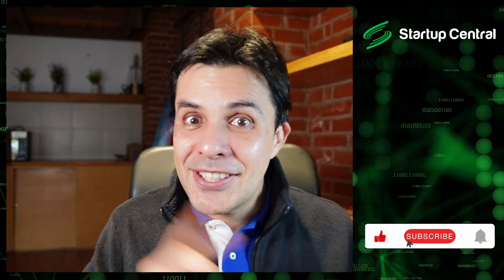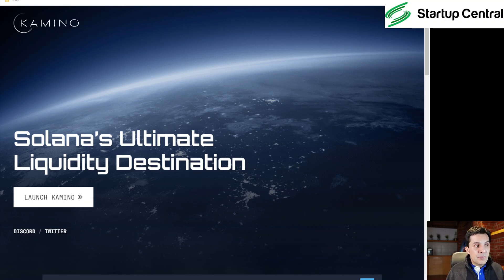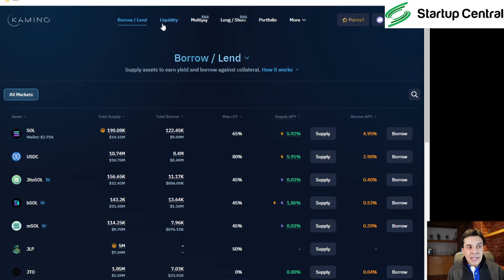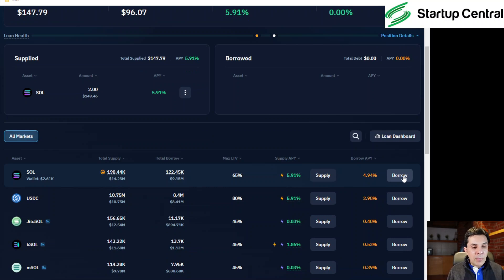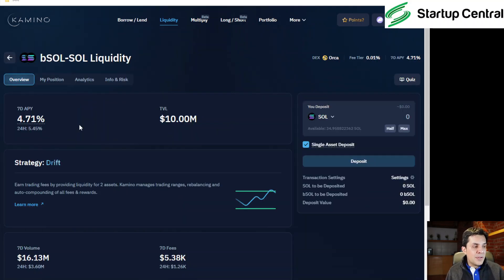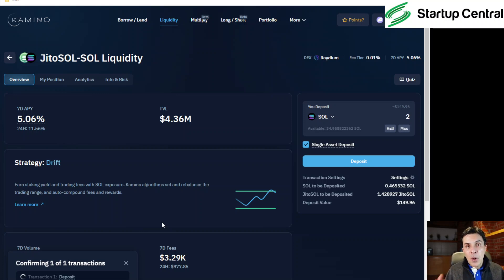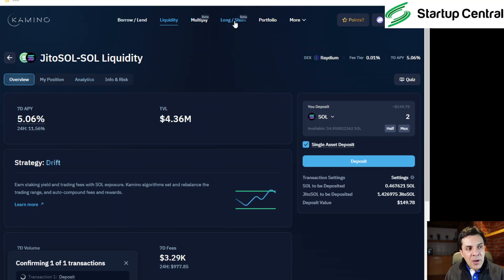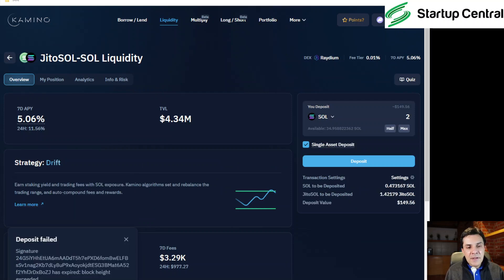Qualify NOW for Kamino's upcoming Airdrop on Solana. Step by step guide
If you want in on all of the upcoming Solana Network's AIRDROPs, you need to watch this step-by-step video, where we teach you how to qualify for Kamino Finance upcoming

CHAPTERS:
00:00 Solana AIRDROP Hunting
00:50 Kamino Finance Airdrop
02:19 Kamino Finance's Website & app
03:50 What is Kamino Finance?
04:10 How to qualify for crypto airdrops?
04:44 Airdrop Qualify by Lending or Borrowing
09:18 Airdrop Qualify by providing liquidity.
10:45 Watch out for Impermanet Loss
15:05 Earning Airdrop POINTS on Kamino Finance
15:50 Other ways to qualify for this Airdrop
16:29 How to find your investments with Kamino fiance
17:40 Why do Protocols give Aidrops away?